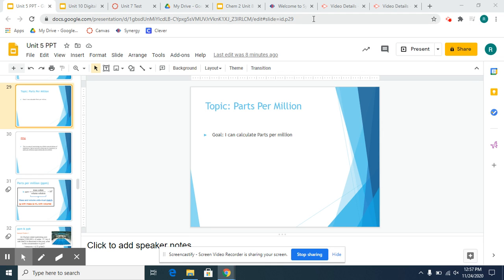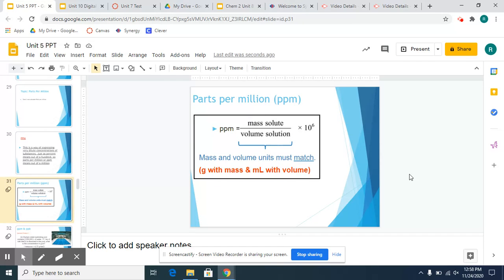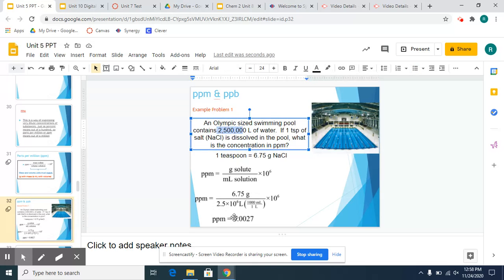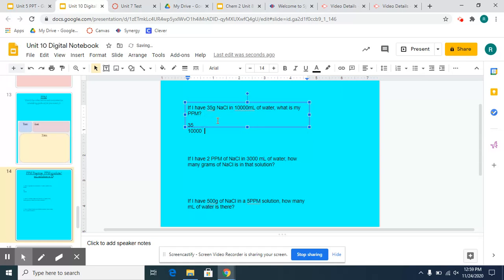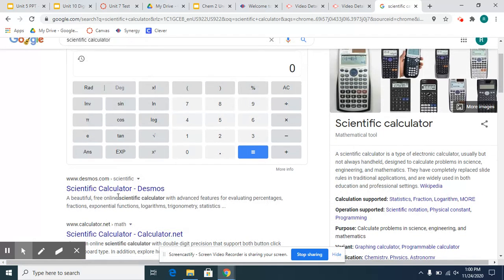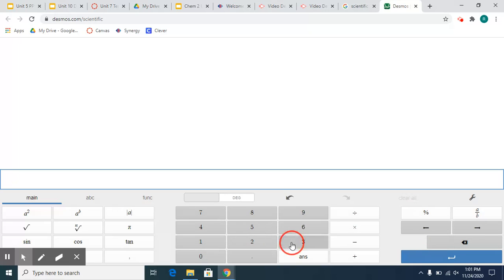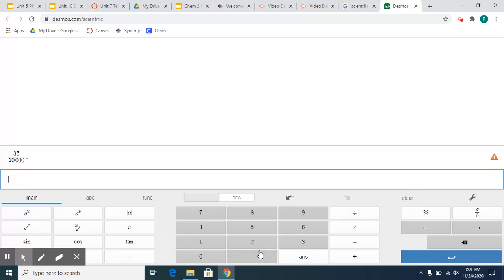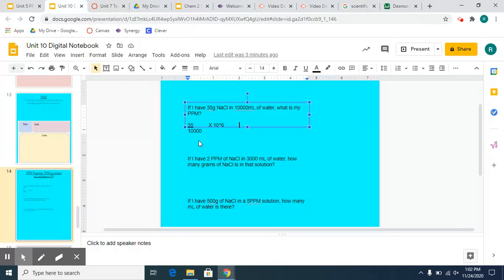PPM Chem 1